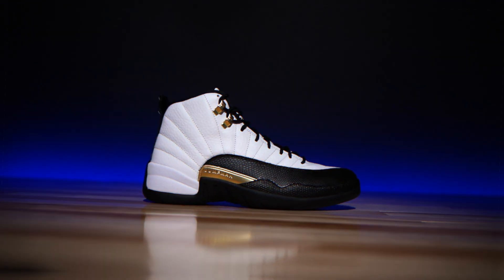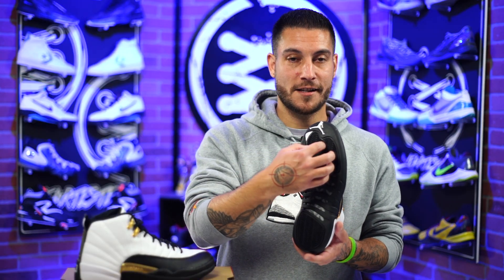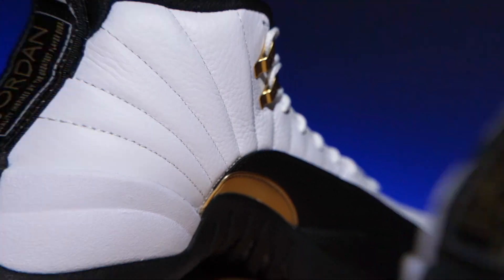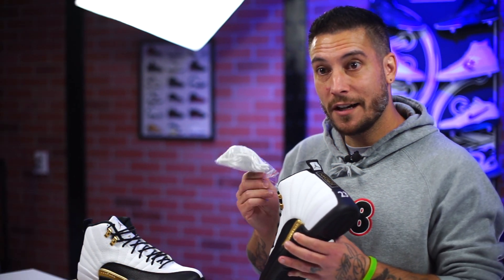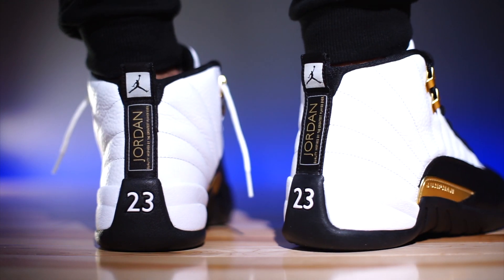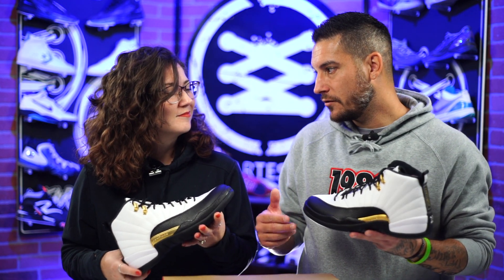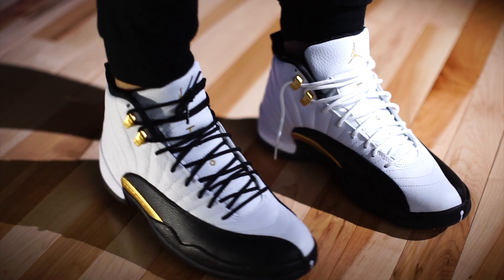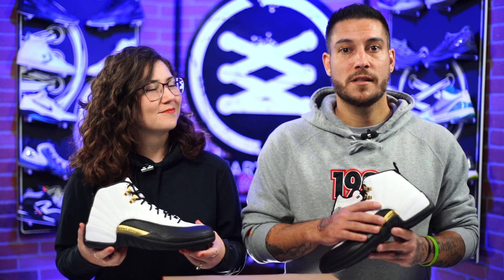Air Jordan 12 Royalty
Hey Guys! Today we take a detailed look and review on the Air Jordan 12 Royalty sneaker.

Available now at iD4Shoes on eBay

Tentative US Release Date: November 13, 2021